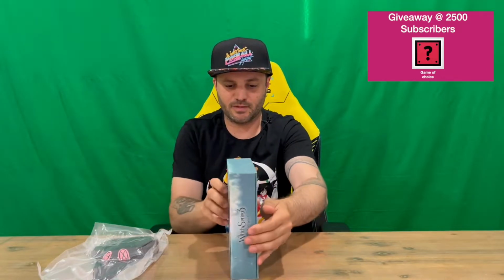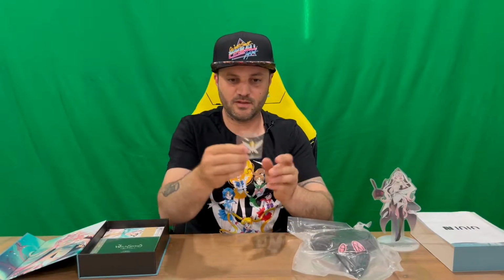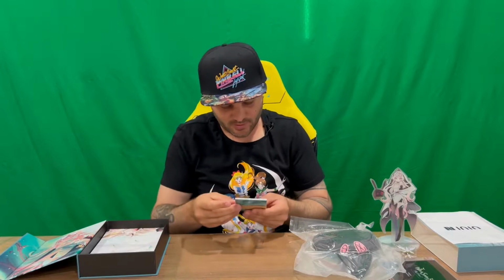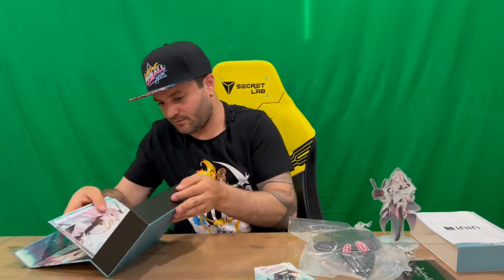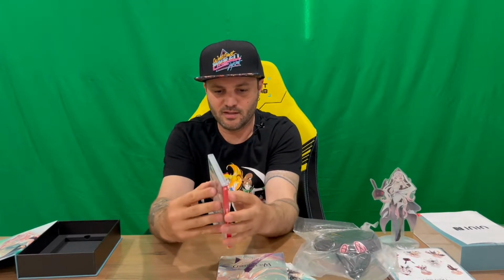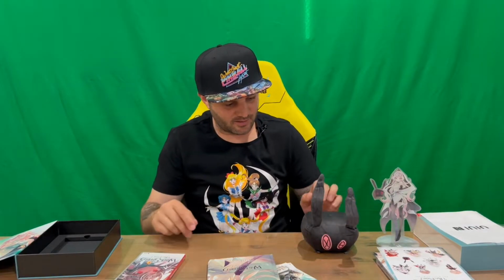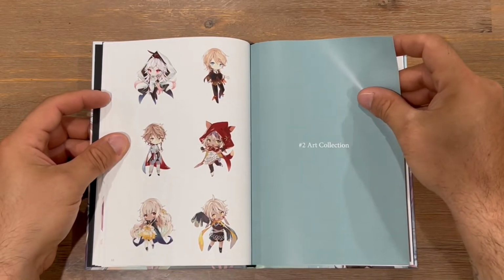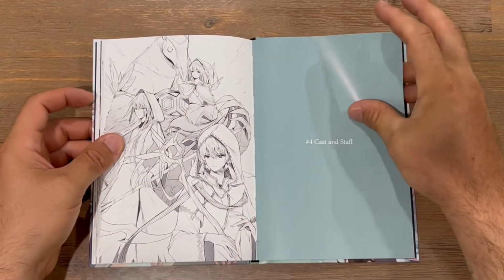Ep 1410 - Witch Spring 3 Re:Fine The Story Of Eirudy Collectors Edition Unboxing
Hi Guys

Welcome to the channel.  Please enjoy my unboxing video of the Witch Spring 3 Re:Fine Collectors Edition.

Fan Mail -

Australia 6906